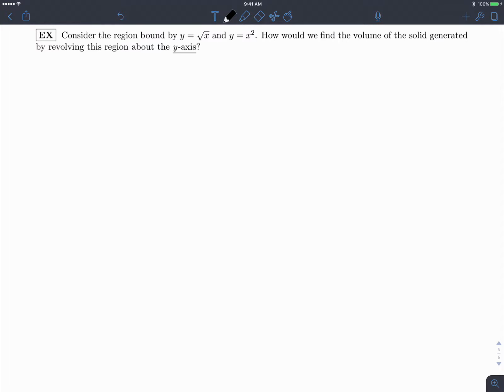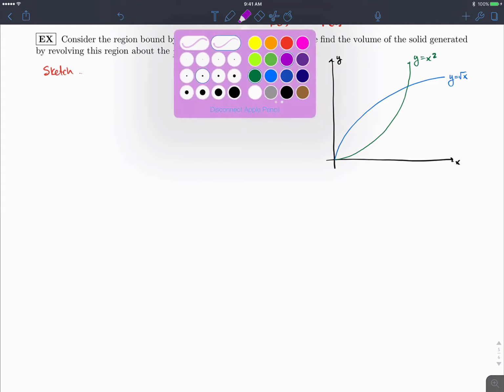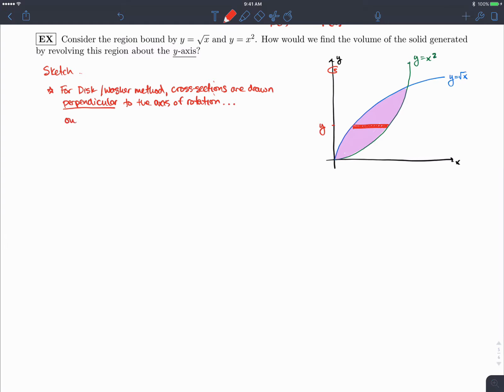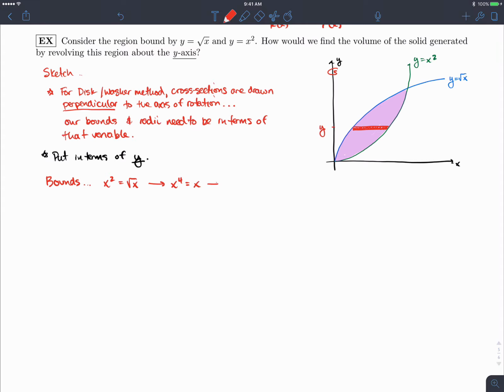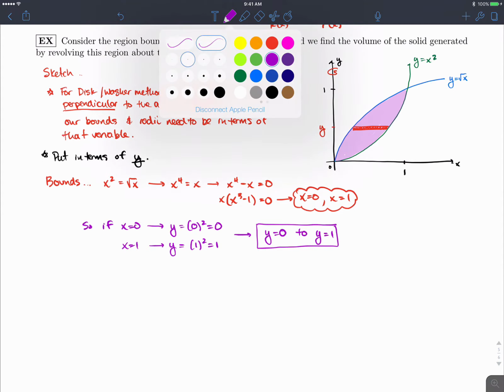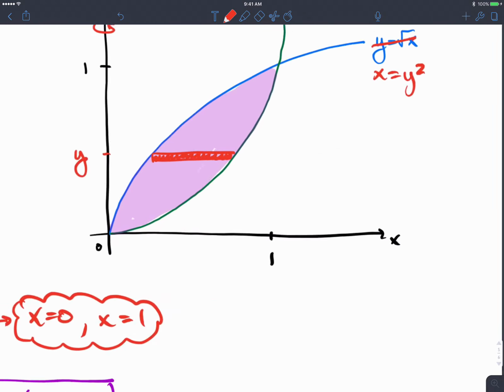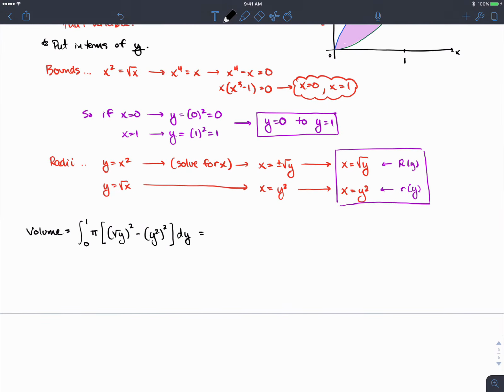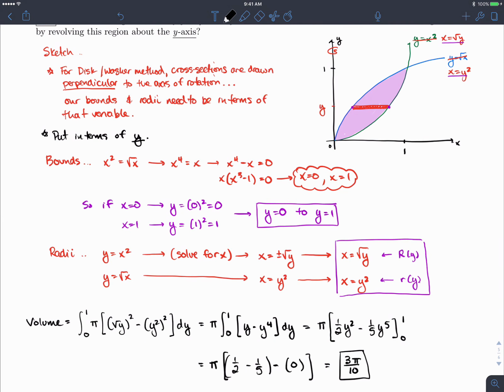MTH 174 - 6.1, part 9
The Washer Method: rotations about a vertical axis